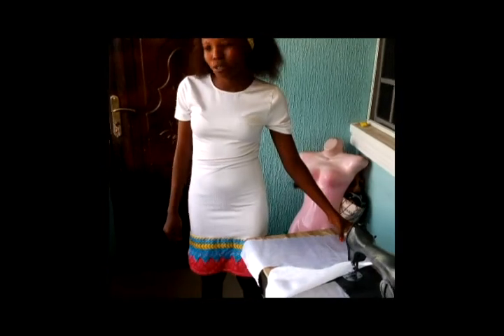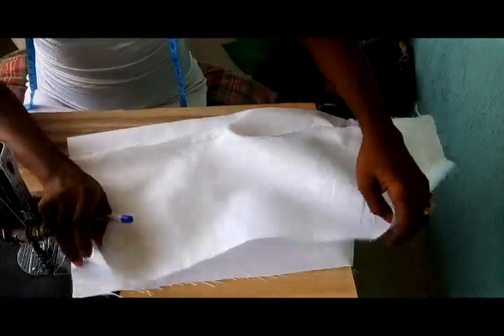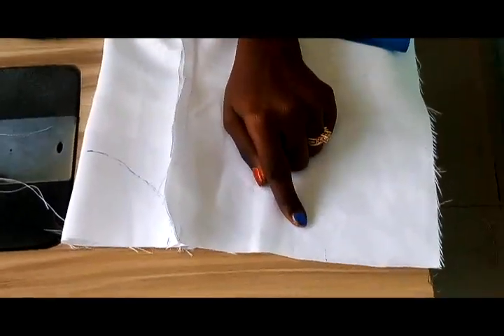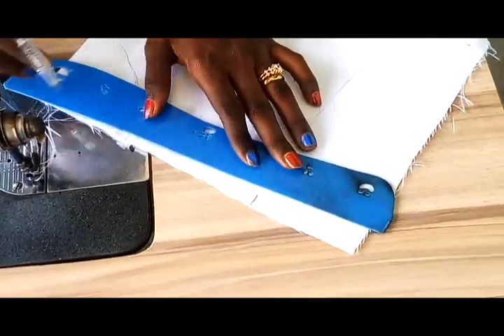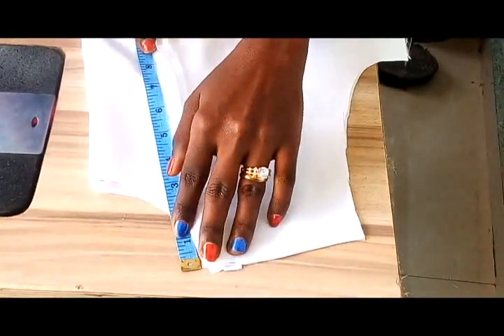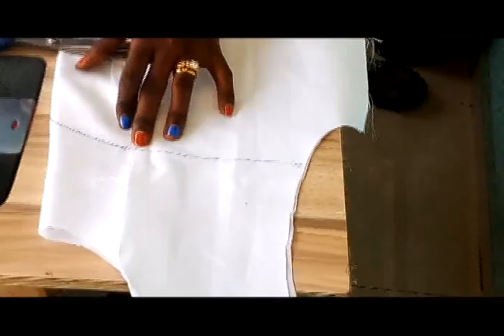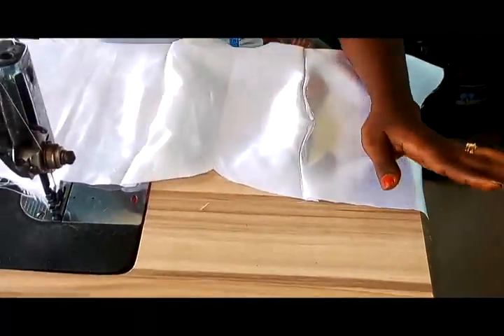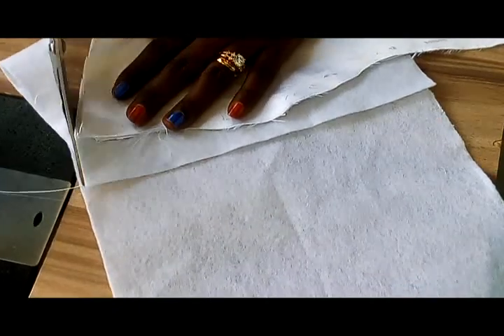How to Sew a Wedding Gown Part 4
Wedding gown continue